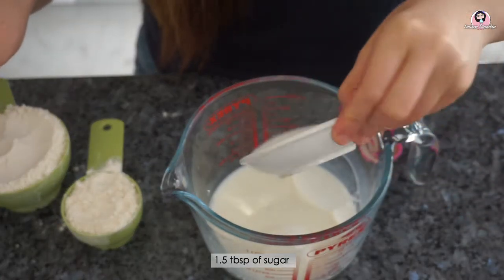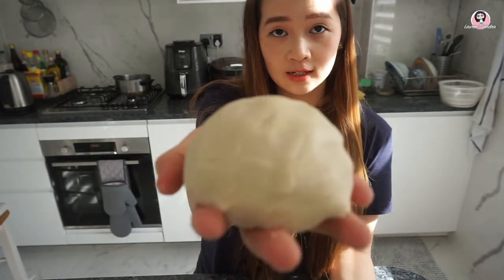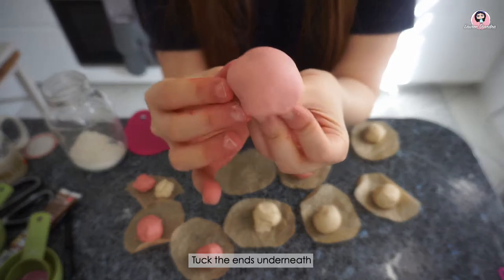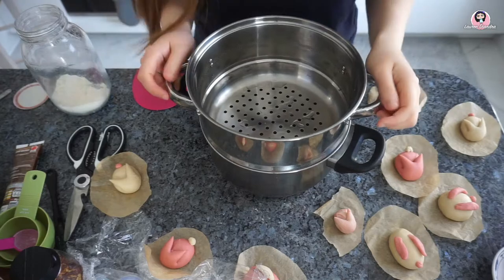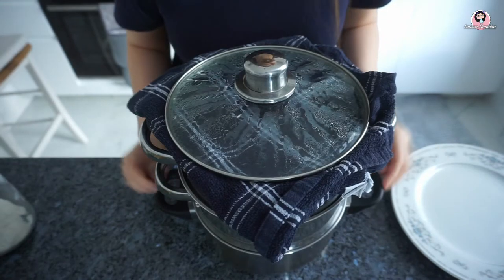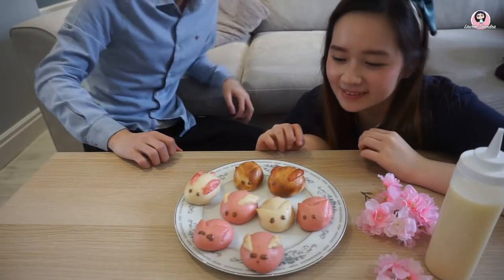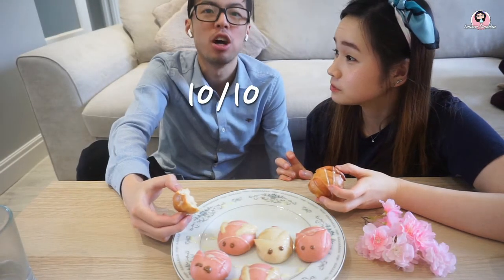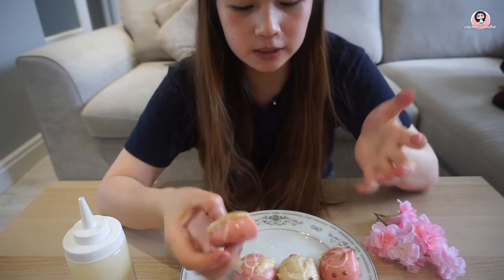Vlog | EASTER BUNNY TIME : Boyfriend reviews my buns?! (I mean, steamed buns, of course ^.^ )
Hello everyone,
I'm back with another boyfriend review my cooking video! Since the Easter holidays are coming up I decided to stick to the theme and make some bunny shaped steamed buns.

These buns are inspired by the original chinese steamed mantou buns! Topped with delicious condensed milk, who can resist it? :)

Cookware
Ninja Air Fryer